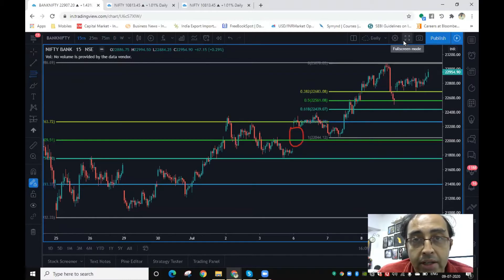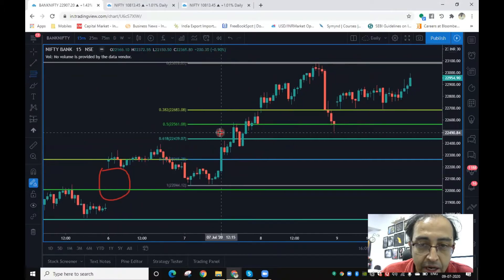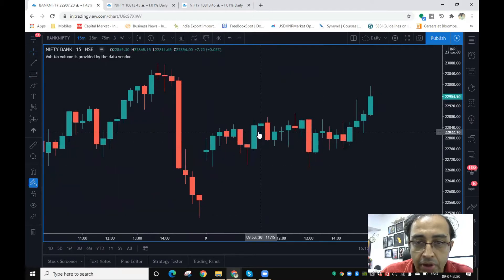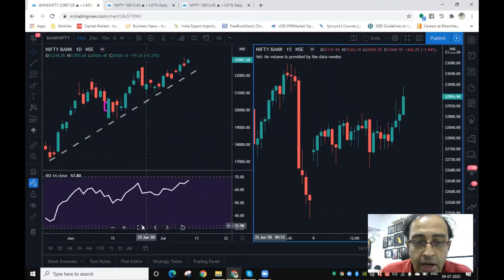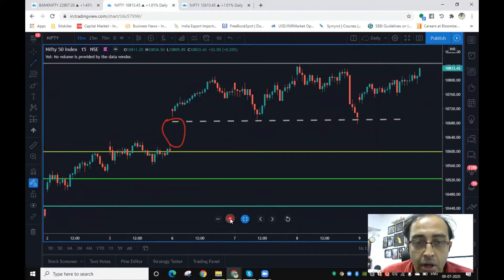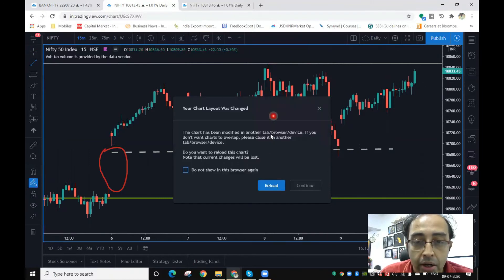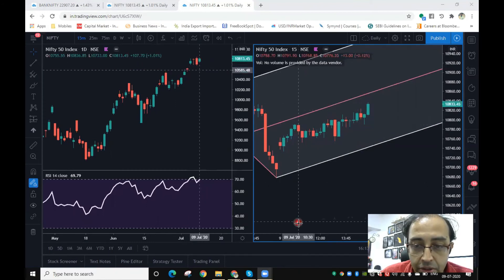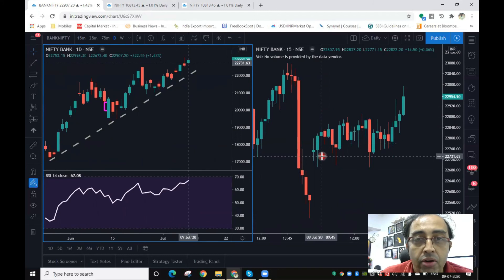Market WRAP With RAJA 09-07-20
REGISTER TODAY FOR THIS WEBINAR

3 SECRETS TO PROFIT IN ANY MARKET

---Simple ways to handle Extreme Market Conditions​​​​​​​
---Secrets to find stocks for consistent profits​​​
---Participating using Easy Strategies

NeoTrader is a complete algo based application that generates automated trades and even in today's challenging market it delivered all winning trades with an intraday return of 3% per trade

A Complete Algo based solution designed by Dr CK Narayan
for Brokers, traders, advisors, analysts, etc.

A Single point solutions for
– Reading the market and Developing a view
– Tracking Markets Live
– Spot Opportunities
– Creating trades across time frames
– Readymade trades- intraday, multi day, multi
week, as well as Investment calls.
– Precise entry points, stops & trailing stops
with multiple exit points
– Identify trade ideas anytime during the day
– Detailed Insights and analysis